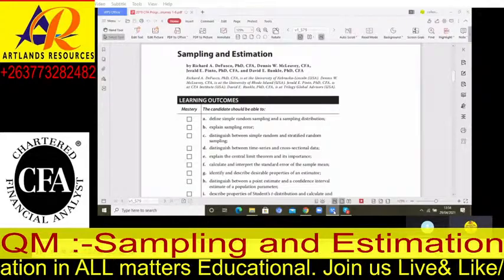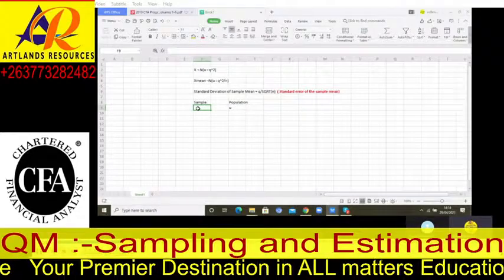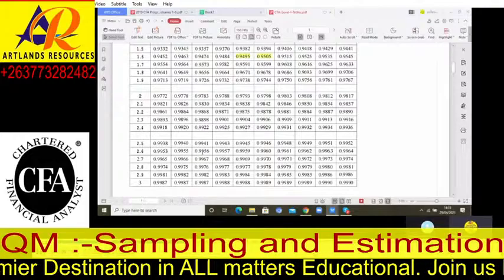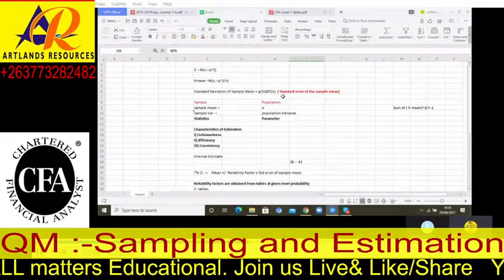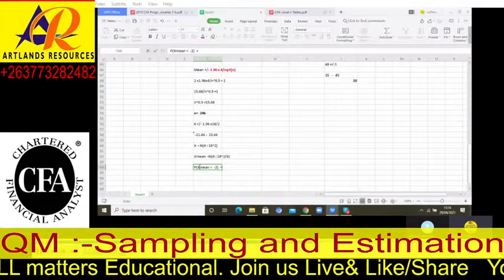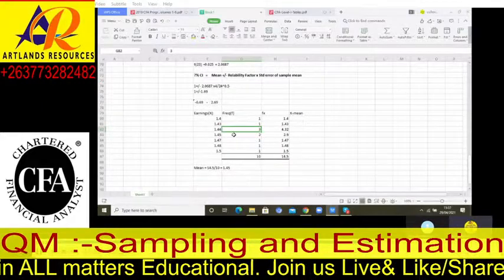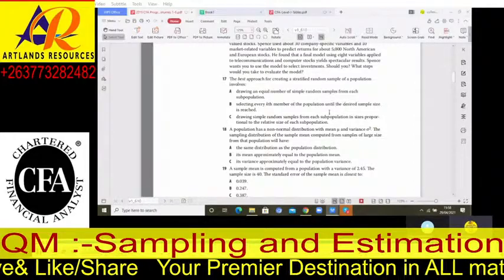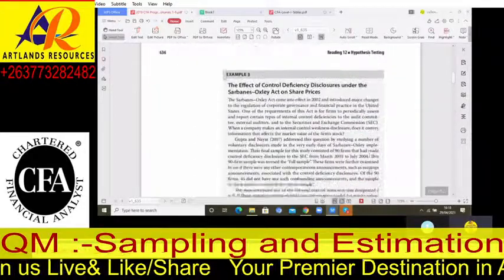CFA -L1 : - Quantitative Methods i) Sampling & Estimation